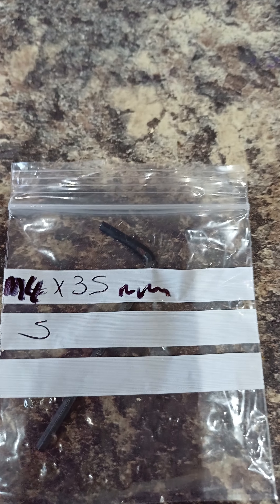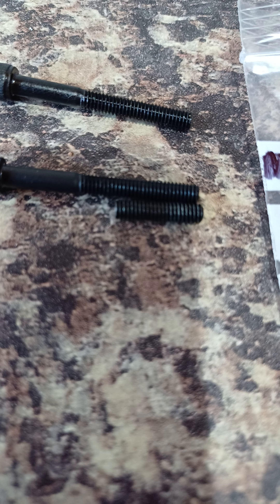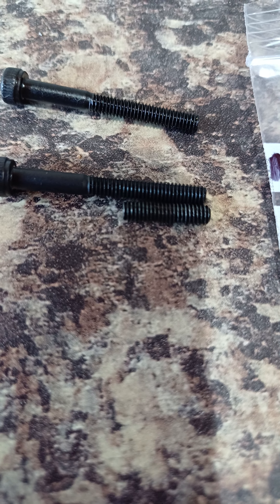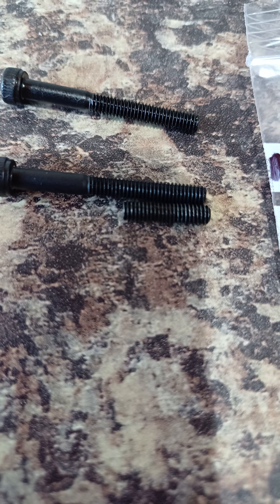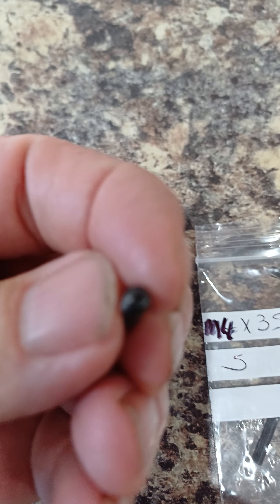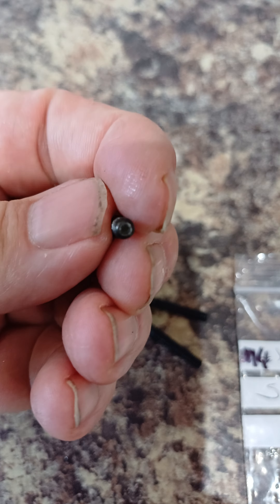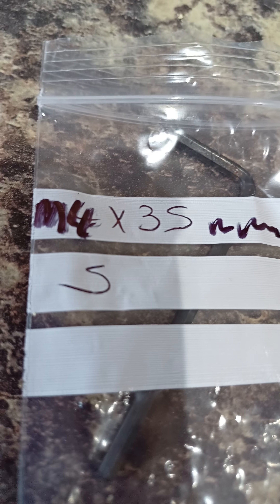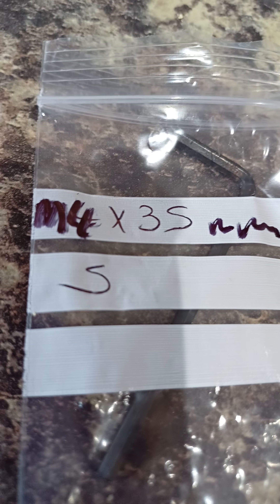sky watcher newtonian 750pds 150mm secondary mirror screws upgrade